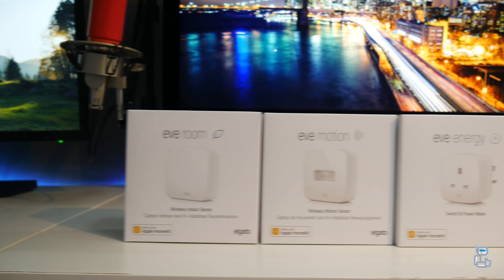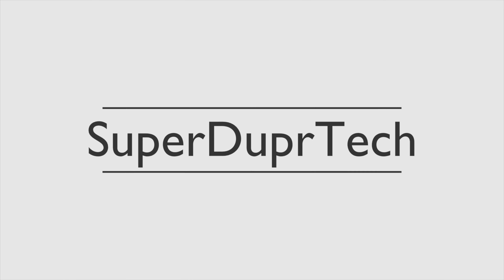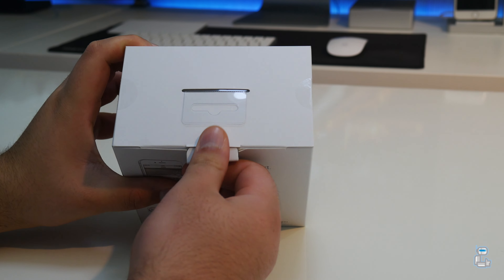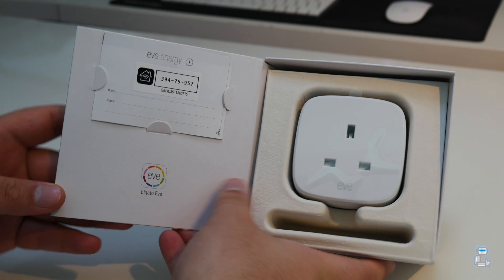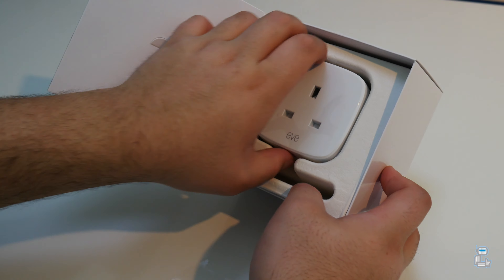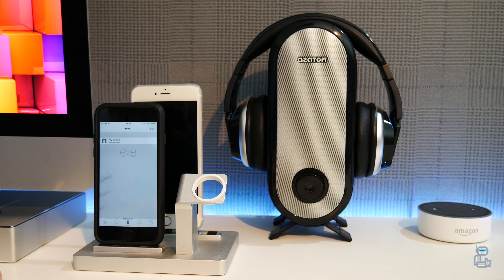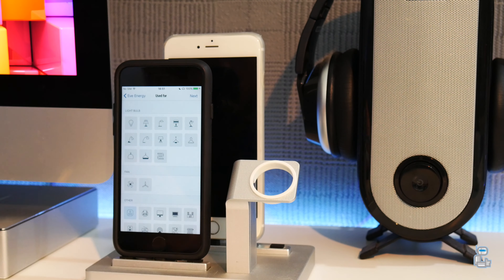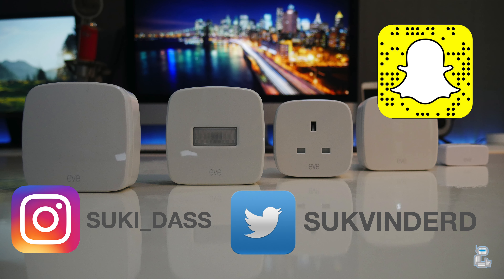Elgato Eve Energy Unboxing & Setup - Smart Home Tech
In this video I unbox the Elgato Eve Energy..

Social network sites:

Pericope: sukvinderd